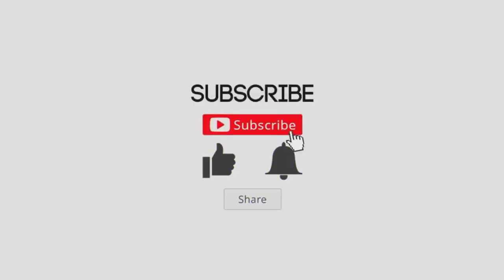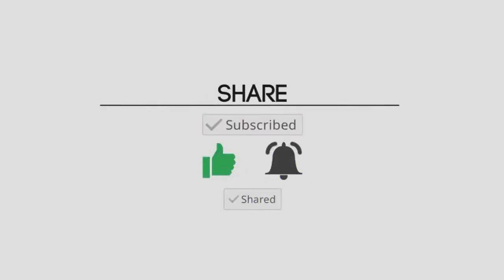5 BASIC WAACKING ARM DRILLS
This time I've come up with 5 basic waacking arm drills. This will surely help you learn the basics of waacking. You can play around with just these drills. Hope you watch it till the end as I've given few tips which will help you get them faster. :)

Edit: vishweshpandeyy